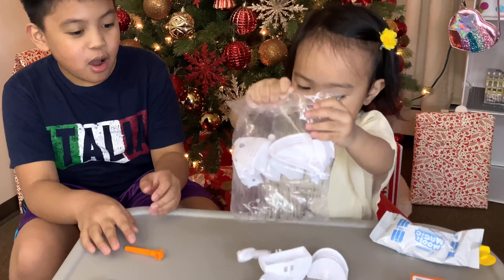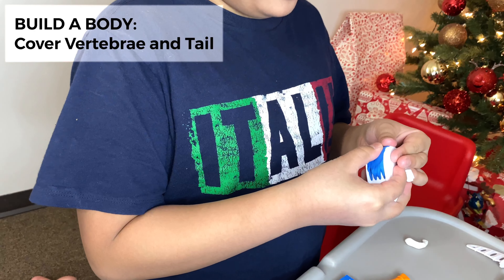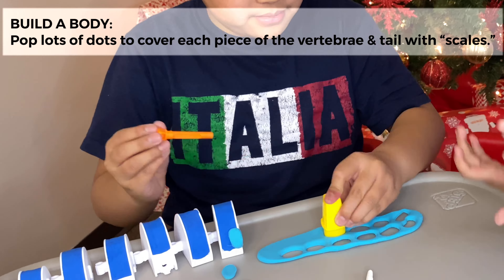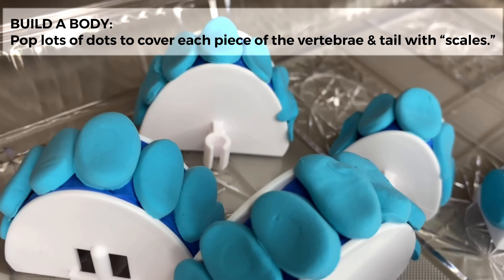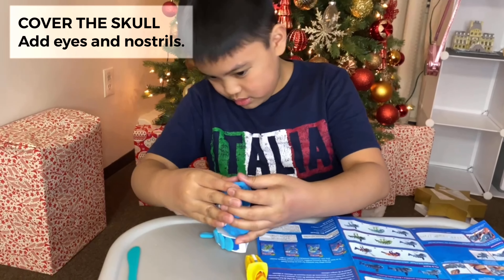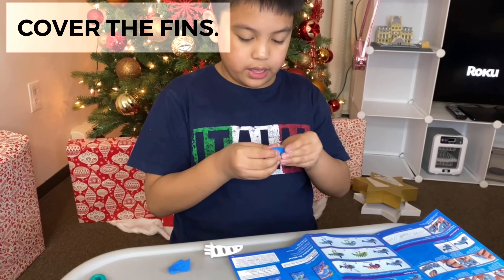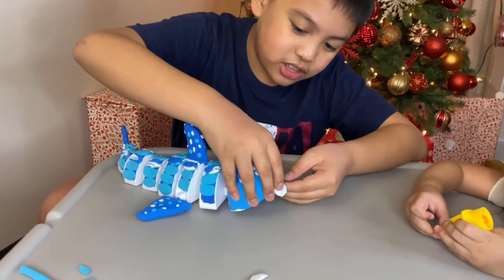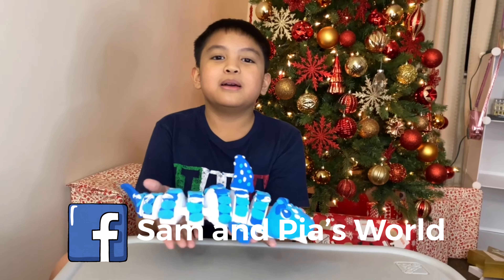How to Build-A-Beast Shark by Crayola || S.T.E.A.M. Activities for Kids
Crayola Build-A-Beast craft kits are fun create-your-own animal activity toys that teach kids how to construct something from the inside out. First build the skeleton and then add layers of Model Magic to create a customized articulating creature! Step-by-step instructions make it simple to craft the Shark while leaving room for customization. The set features a STEAM instructional guide complete with Shark facts that kids will love sharing with friends. The Shark tail wiggles and shakes giving lifelike movement to your creation. This set includes the body frame skeleton, Model Magic and the press tool. Makes a great gift for boys and girls ages 5 & up.

This animal craft kit includes 127 grams of Model Magic;Body Frame Skeleton & Mini Press Tool
The Shark tail wiggles and shakes giving lifelike movement to your colourful clay creations.
Step-by-step instructions make it simple to craft the Shark while leaving room for imaginative inspiration.
This craft set features a STEAM instructional guide complete with Shark facts that kids will love sharing with friends.
This makes a great gift for boys and girls combining your child's love of animals with their natural creativity.